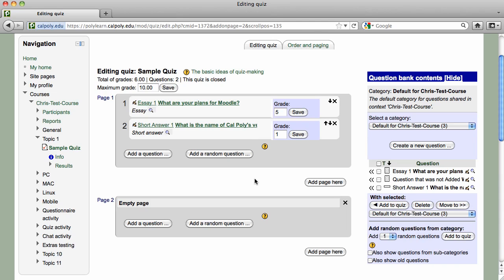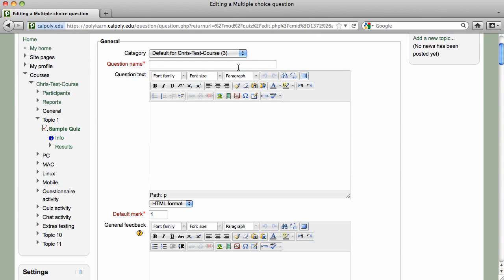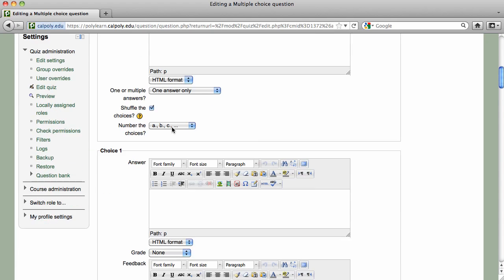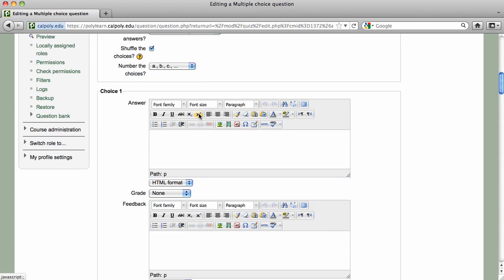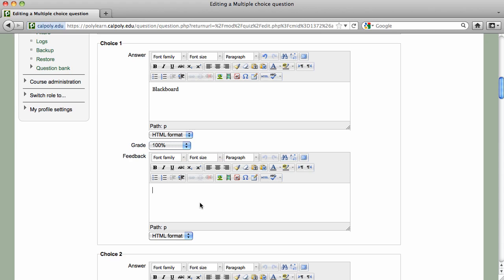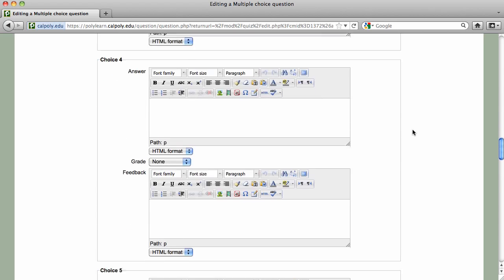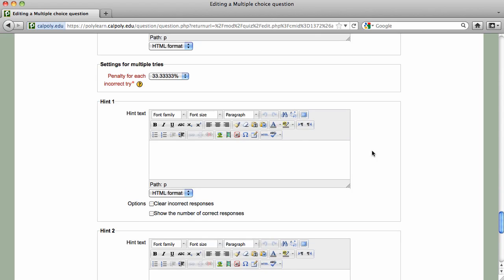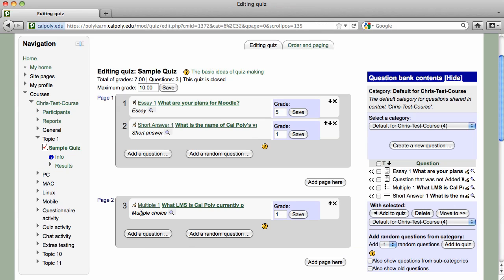Quiz: Adding a Multiple Choice Question (Moodle 2.3/Earlier)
Part 4 of a 5 part series detailing the creation of a quiz in PolyLearn. This video shows how to add a multiple choice question to a quiz. CC is available.